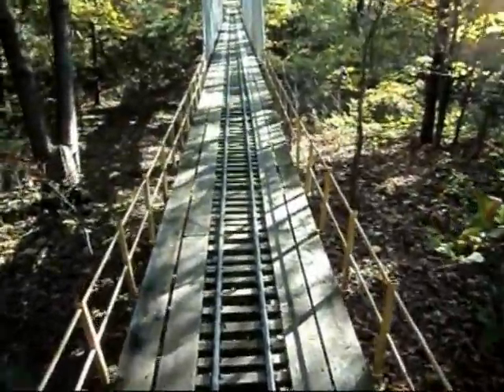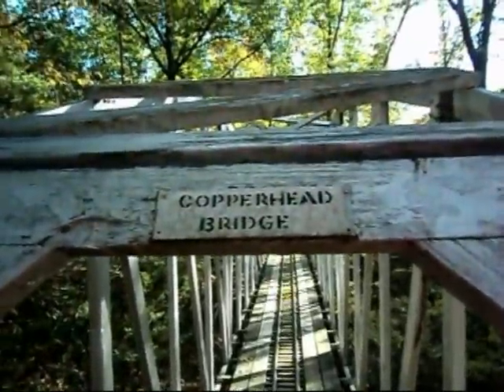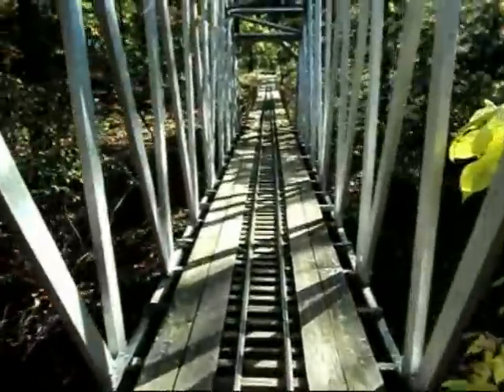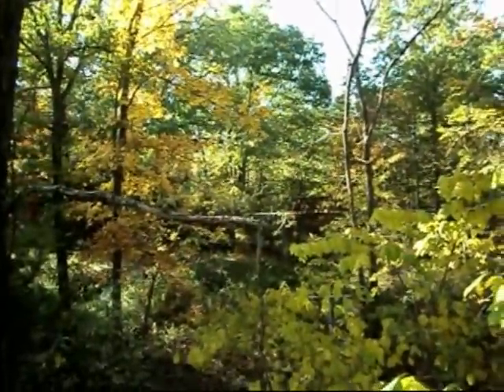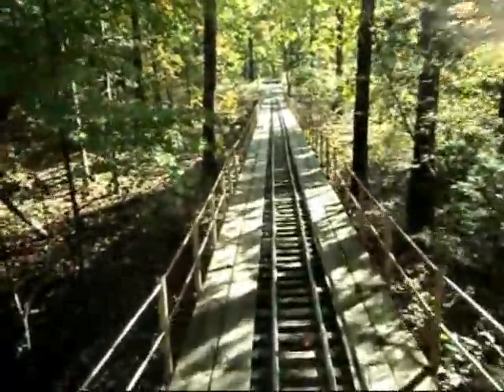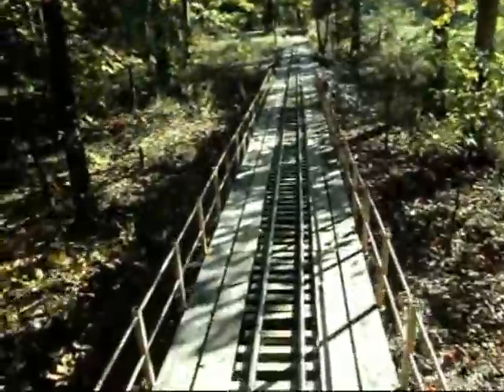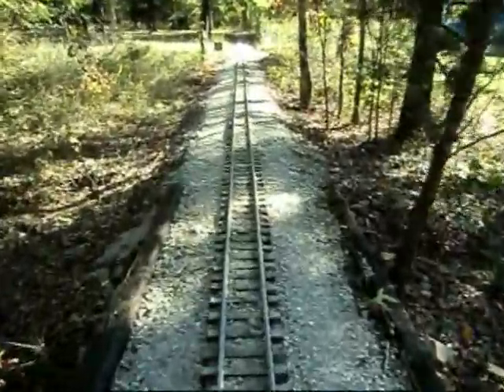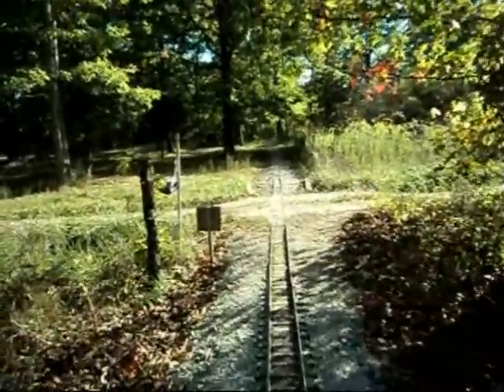silver train bridge (copperhead bridge). Where I shot this movie.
This old bridge is at least 20. And had a few ties replaced over the years.1/8th scale.